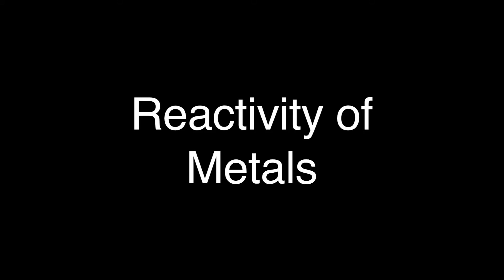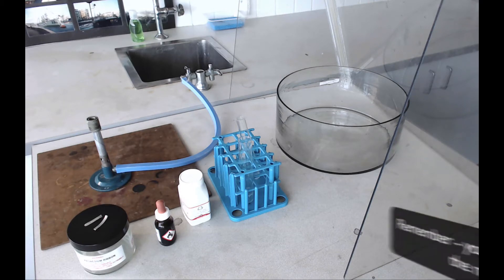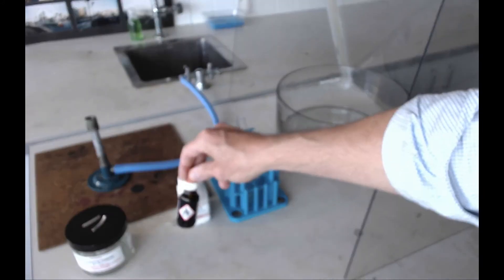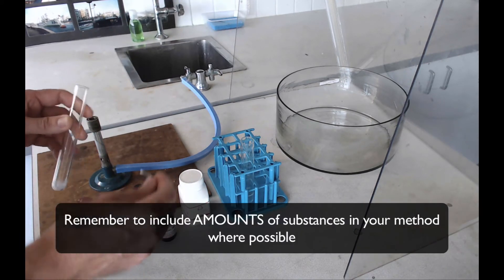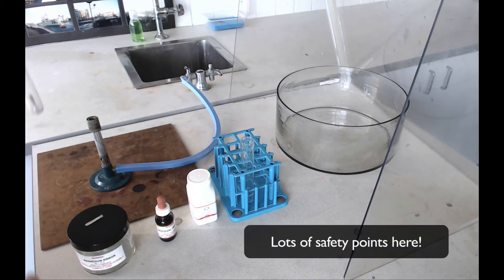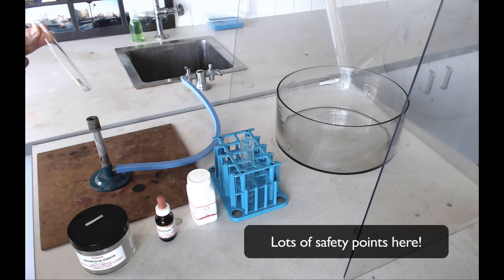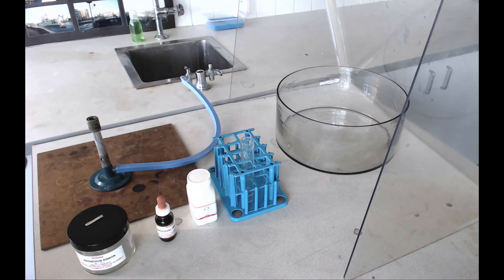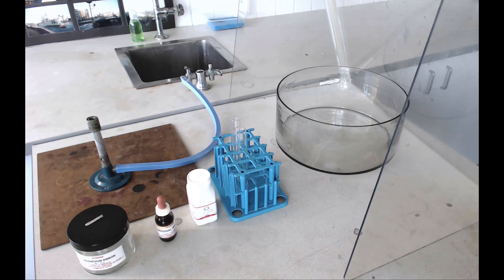Reactivity of Metals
A brief film describing the procedure and equipment needed to carry out the practical task about metal reactivity.